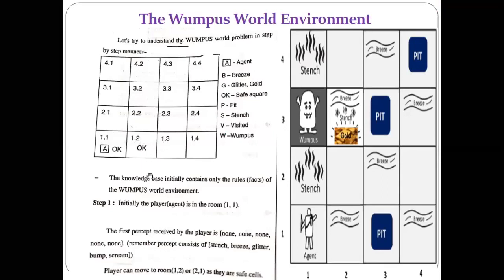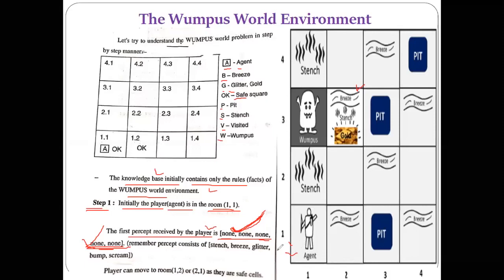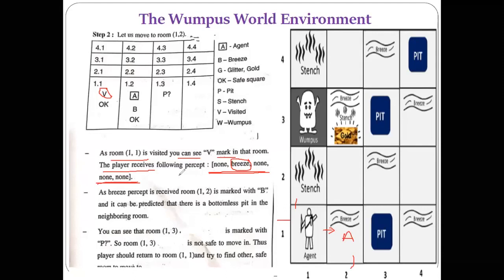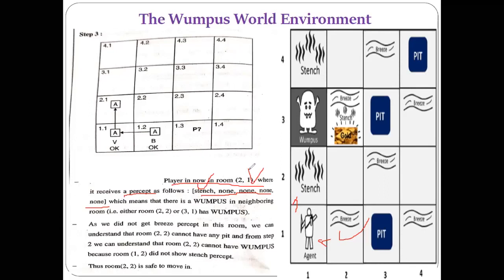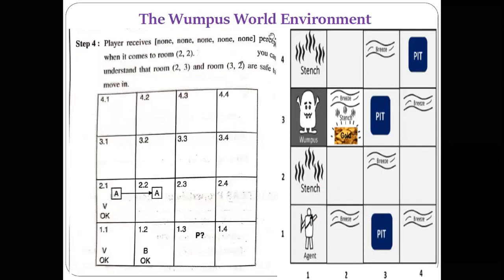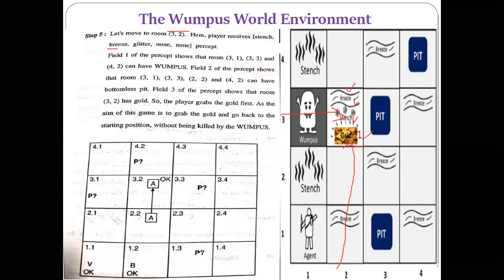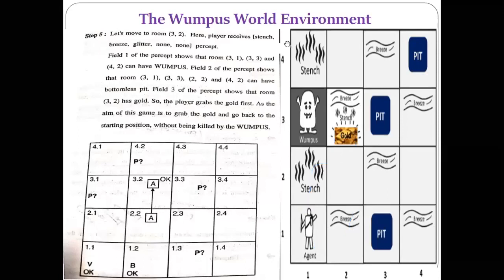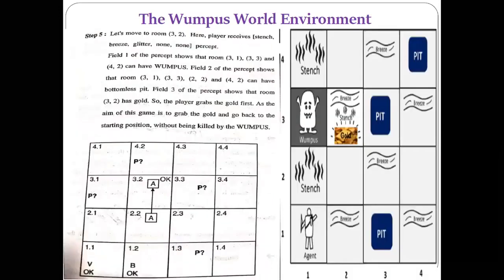Wumpus World Environment In Artificial Intelligence Part 03